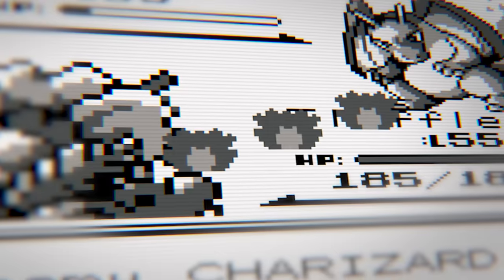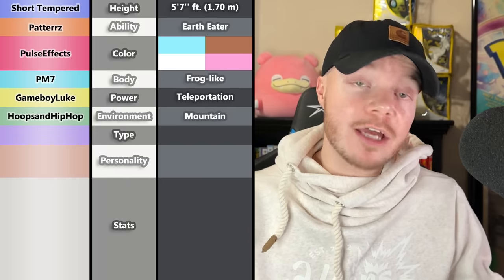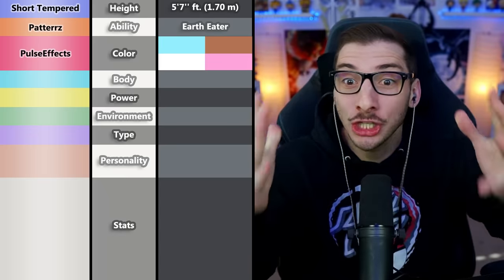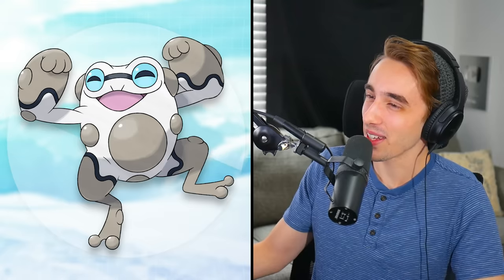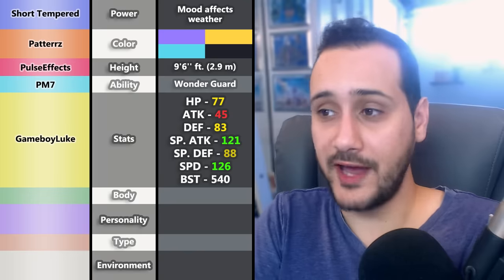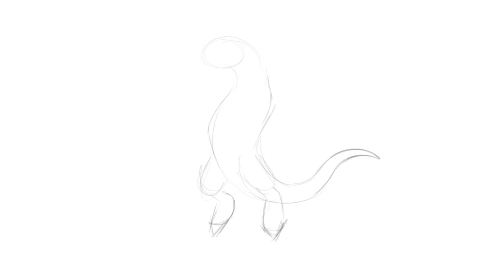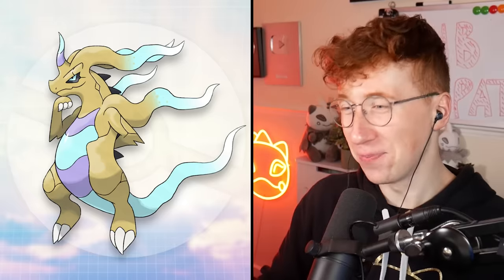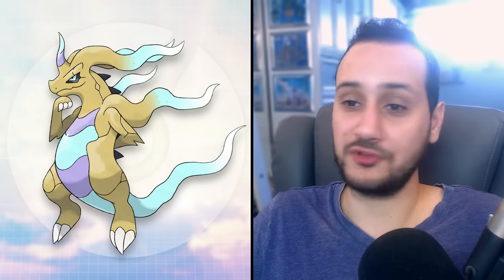10 Poketubers Design The BEST Pokemon Together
In this video I along with some other Poketubers created Pokémon without knowing the attributes the others have chosen.

0:00​ Intro
1:01 Fakemon 1
13:17 Fakemon 2